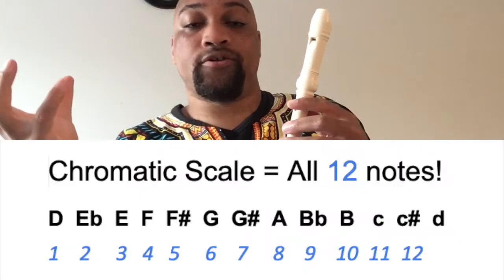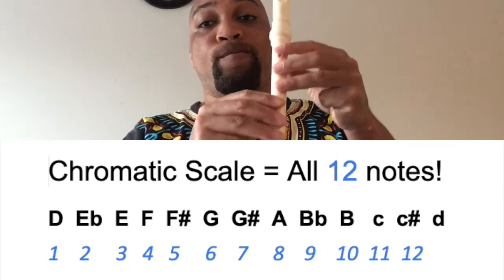Mr. Akwasi's Music Class - Scales & Notes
Let's review all the notes we've learned so far! Here are two ways we can review those notes
 - One note at a time
 - With our scales! We know the C Major Scale (Do Re Mi... = C D E F G A B c) and the Chromatic Scale (All 12 notes... = D Eb E F F# G G# A Bb B c c# d)